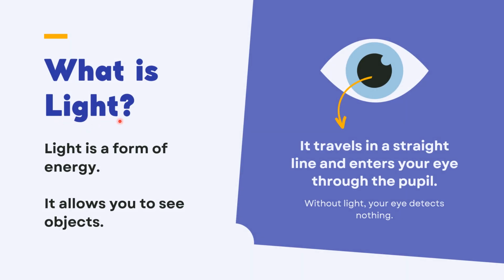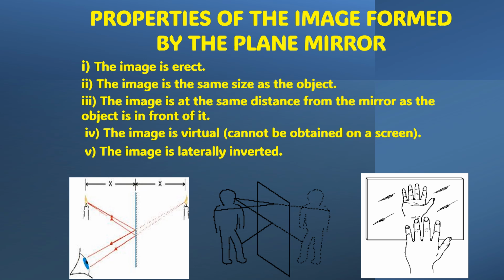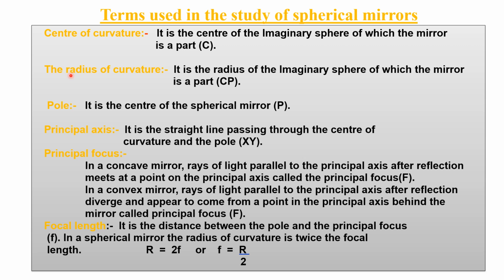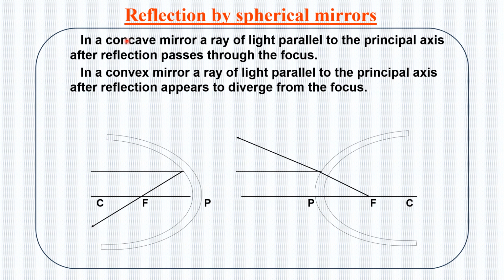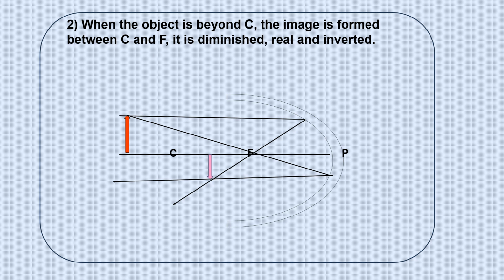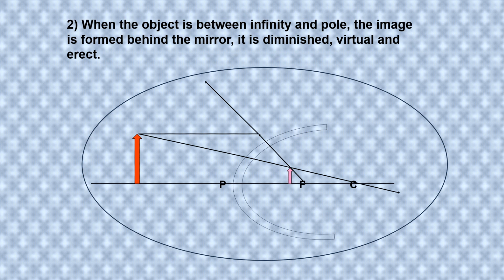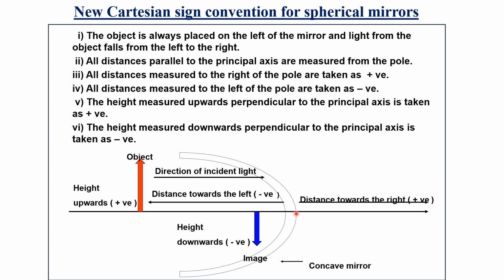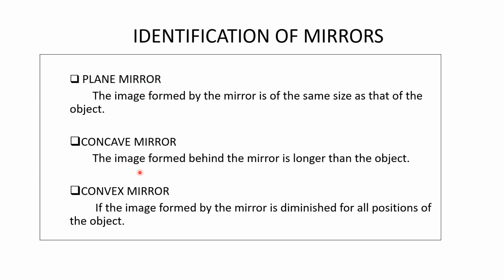Light Chapter Reflection & Refraction|Class 10 Boards CBSE NCERT | One Shot Made Easy in 20 minutes